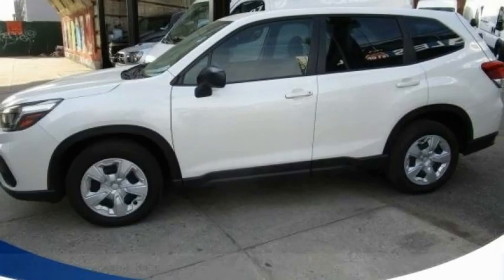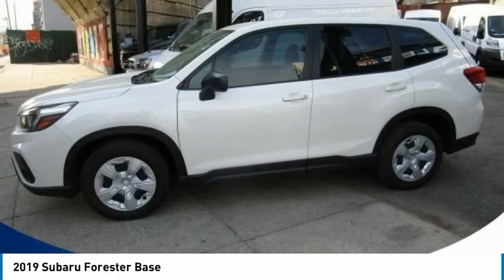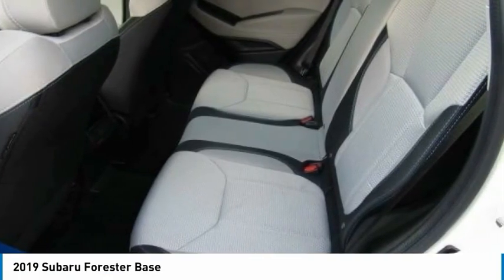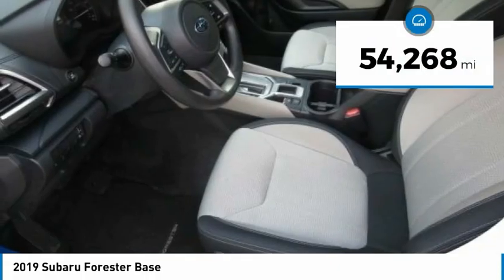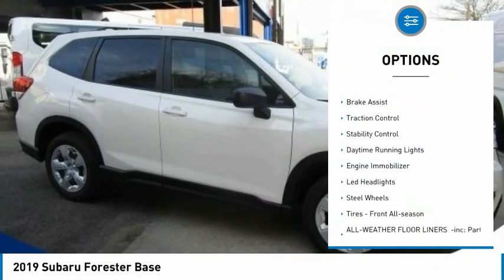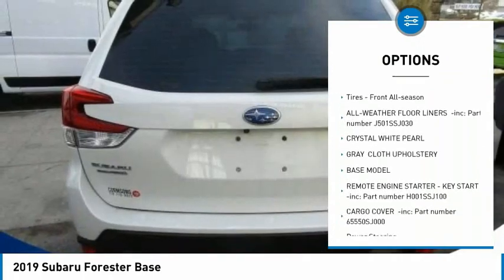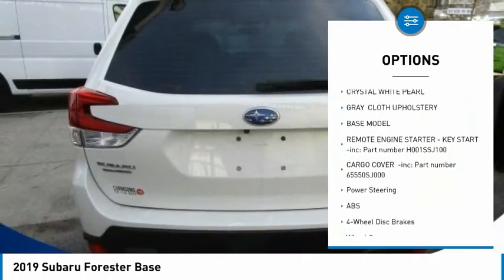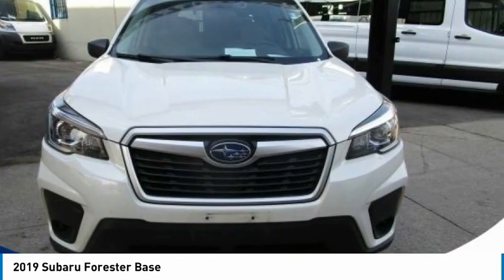2019 Subaru Forester S516326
2019 Subaru Forester Base

WORRY FREE GUARANTEE FROM SUBARU OF ANN ARBOR-- NATIONAL LIFETIME WARRANTY(ON SELECT VEHICLES), ONE YEAR COMPLIMENTARY MAINTENANCE, 1 YEAR KEY REPLACEMENT, 7 DAY EXCHANGE POLICY, COMPLIMENTARY CAR WASHES, 15% OFF GENUINE FACTORY ACCESSORIES, LIFETIME LOANER PROGRAM, $100 REFERRAL PROGRAM, AND $500 OFF YOUR NEXT NEW CAR!! all vehicles have repel added, and some select vehicles may not apply.Clean CARFAX.2019 Subaru Forester Base AWD Lineartronic CVT 2.5L 4-Cylinder DOHC 16V VVTPLEASE CALL OR TEXT TO CHECK AVAILABILITY AND ADDITIONAL OPTIONS. 26/33 City/Highway MPGAwards:* 2019 KBB.com 10 Best SUVs Under $30,000 * 2019 KBB.com 12 Best Family Cars * 2019 KBB.com 10 Best All-Wheel-Drive Vehicles Under $30,000 * 2019 KBB.com 5-Year Cost to Own Awards * 2019 KBB.com Brand Image Awards